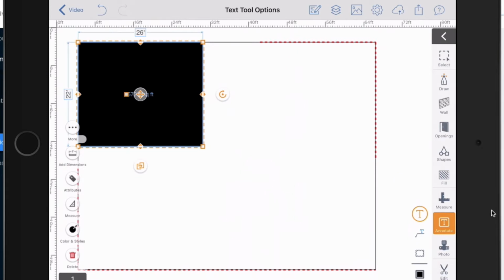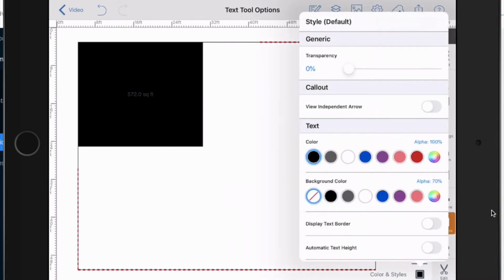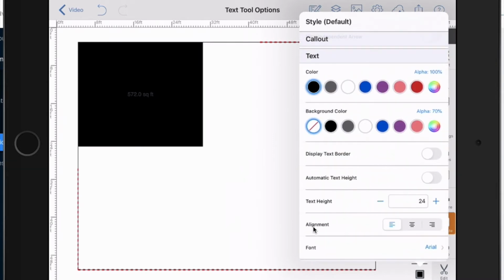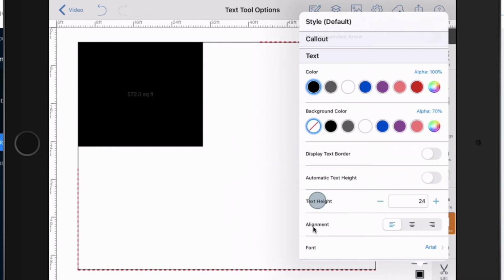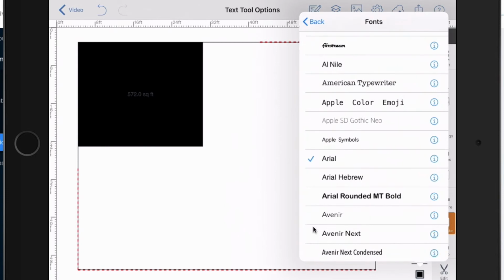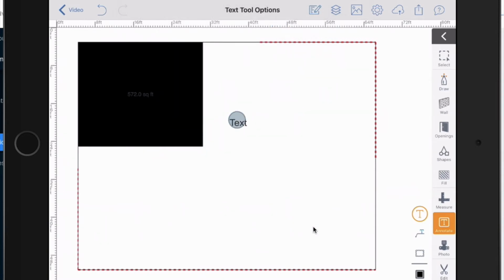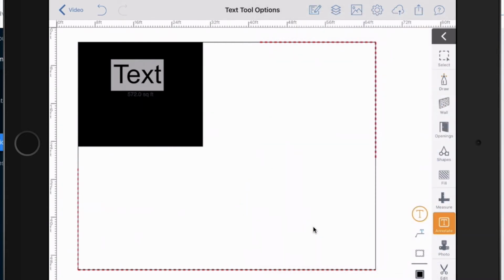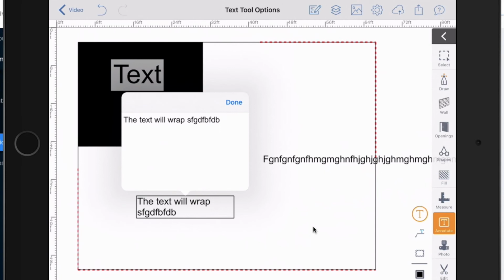The ArcSite Text Tools